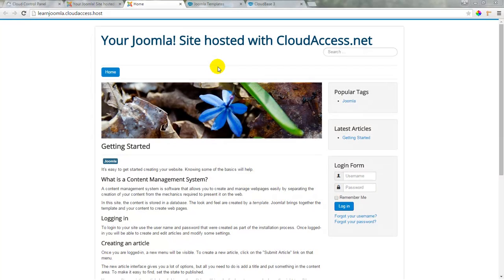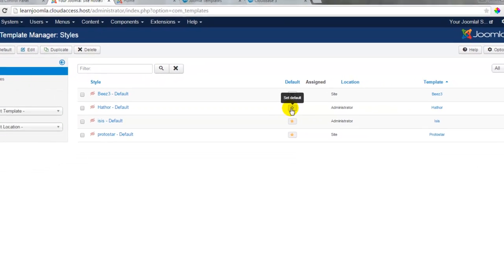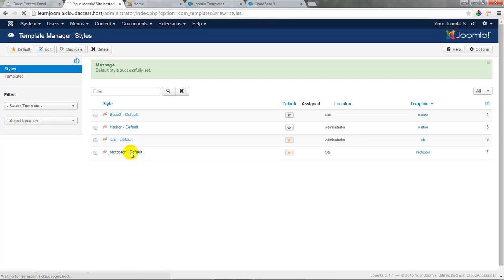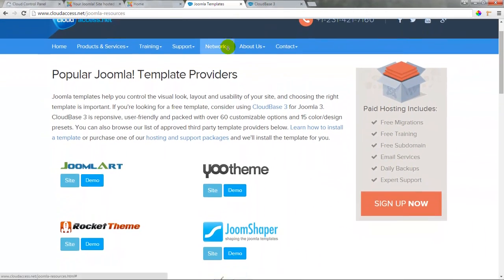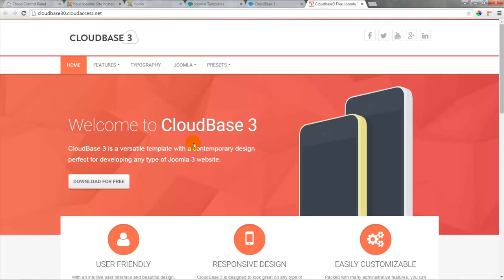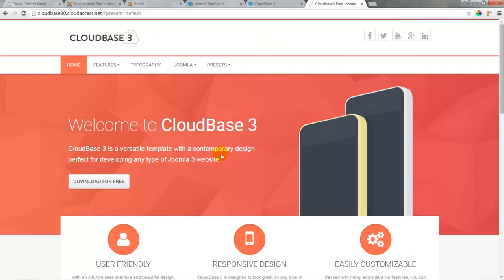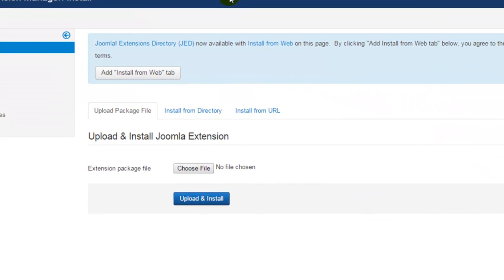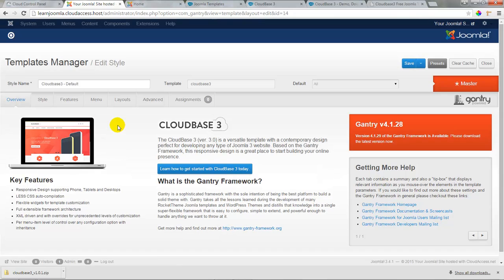Getting Started with Joomla 3 & CloudBase 3: Using Templates - Tutorial #3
In this tutorial we discuss the steps to add the CloudBase 3 template and set it as the default for your Joomla site. to launch your FREE Joomla site!